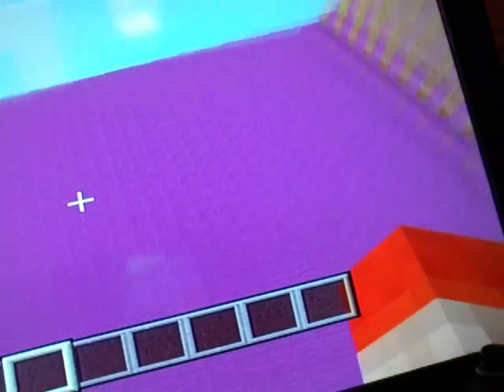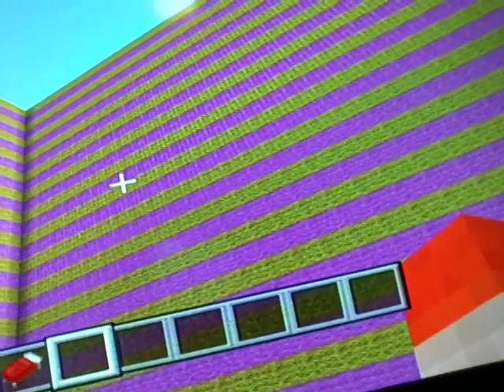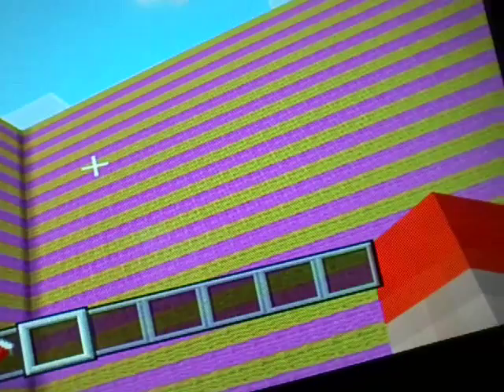Minecraft let's play part 1 boxing arena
Check out sheenybow